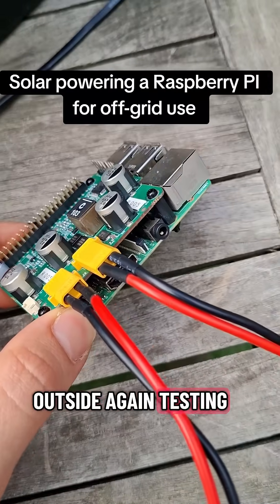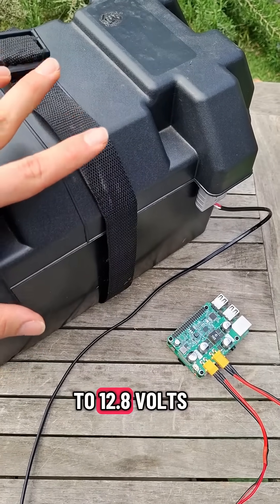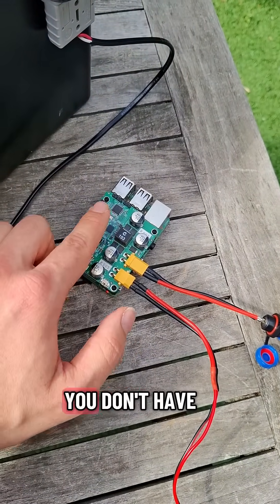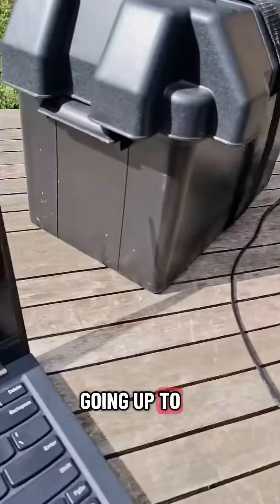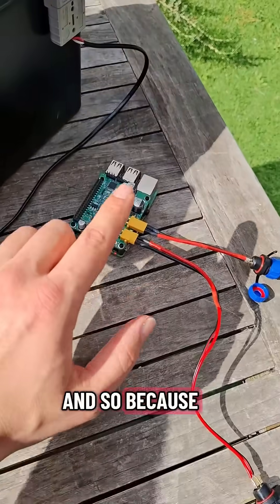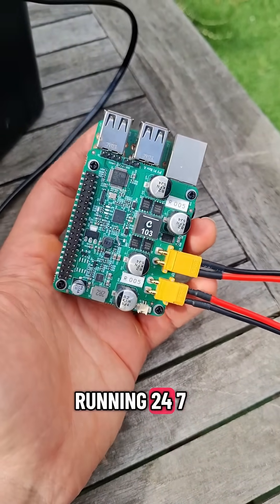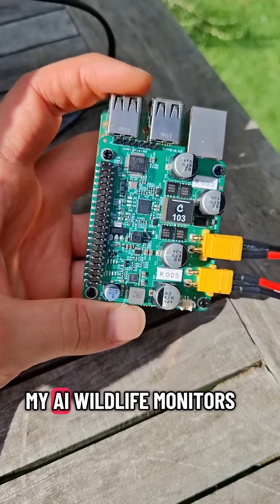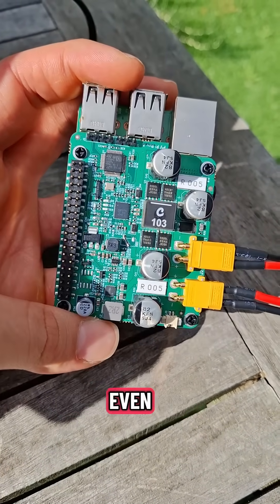Solar powering your Raspberry Pi from a 12v LiFePo4 battery pack.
kickstarter now live!